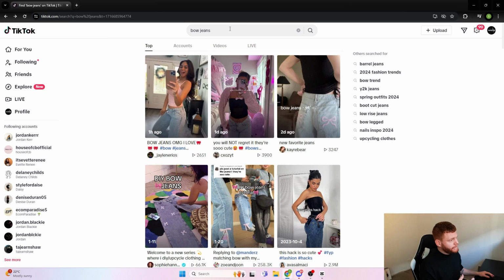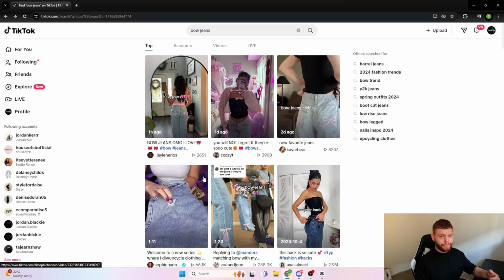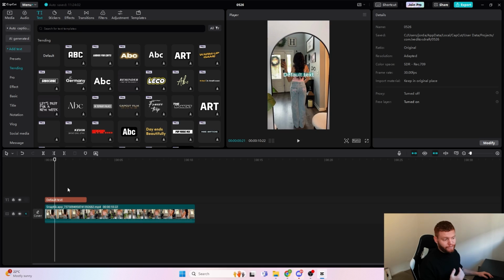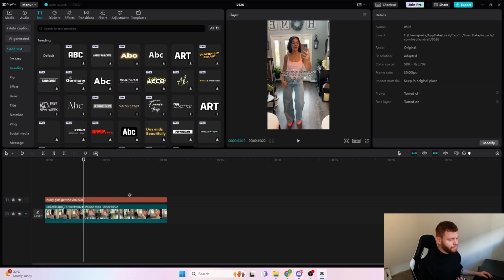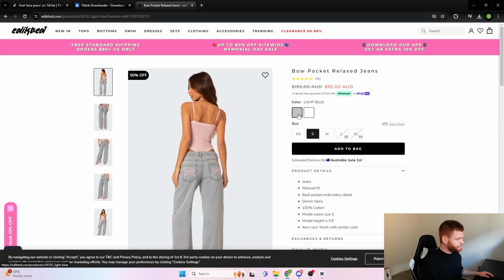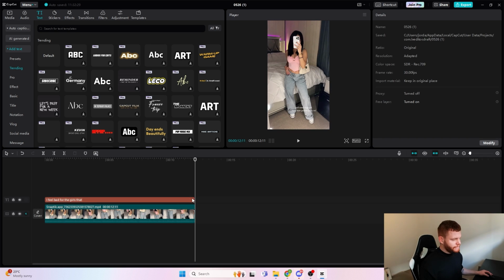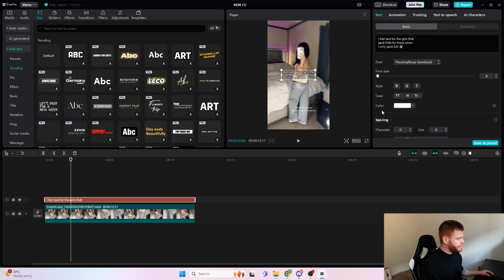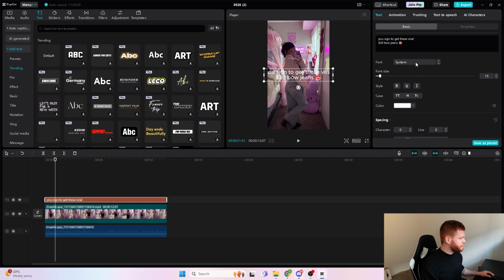How To Make A $100,000 Winning Creative (Winning Product Reveal)